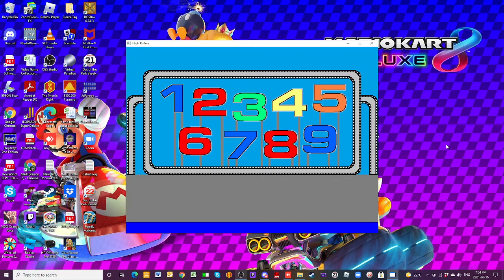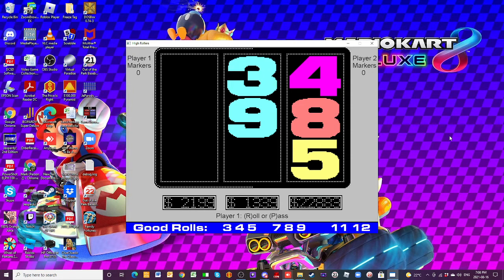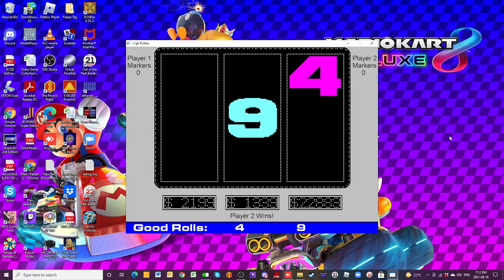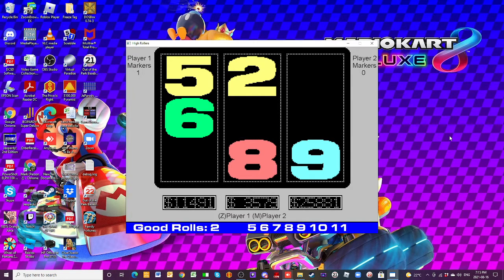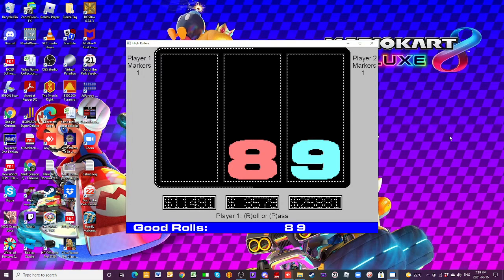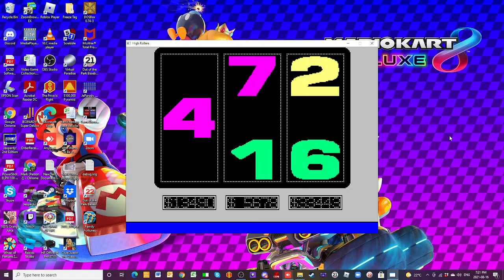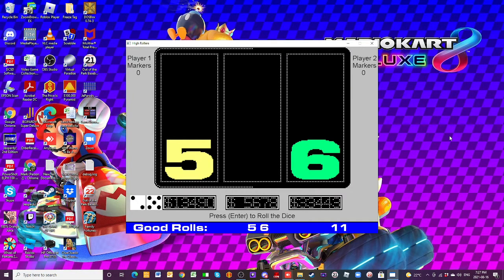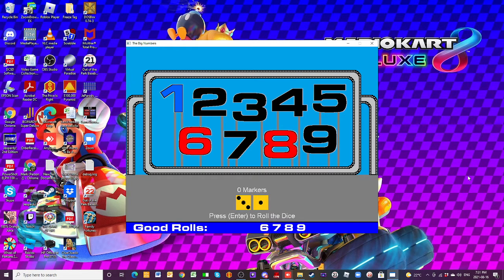High Rollers Season 3 Episode 13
Gotta keep my upload streak intact, so here's episode 13 of the third season of High Rollers. Jose Casarez is the champion with $116,170 and he takes on Brandon Hinkle on this episode.

NOTE: Due to reasons I will not disclosed, comments are turned off for this video.